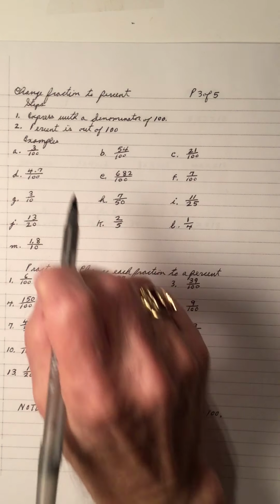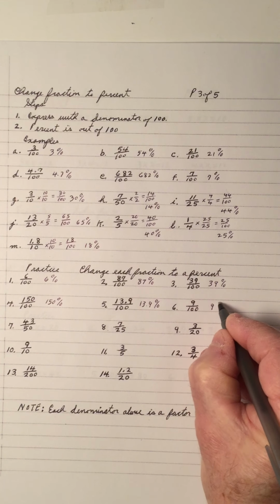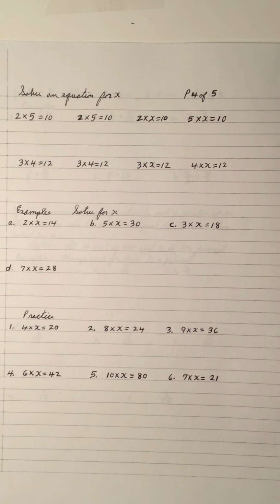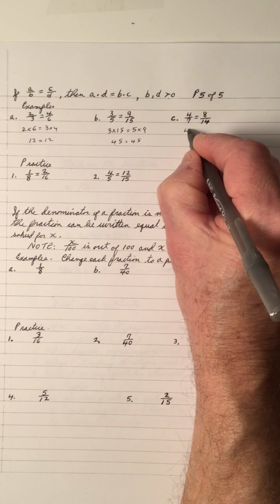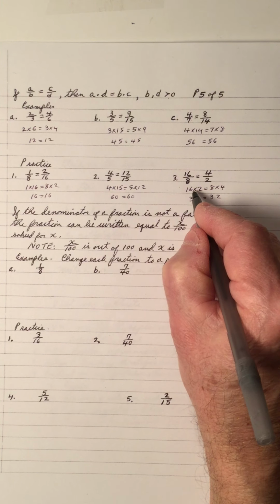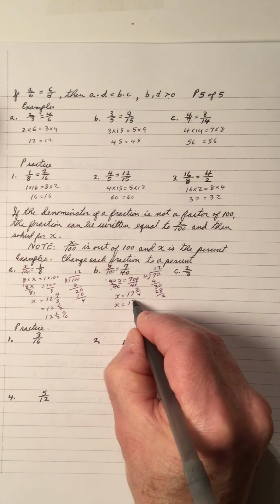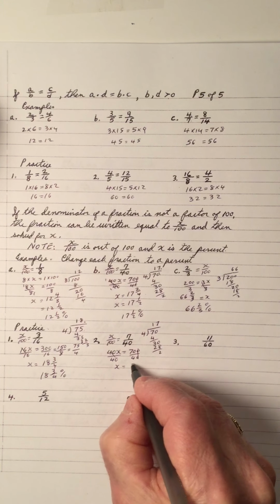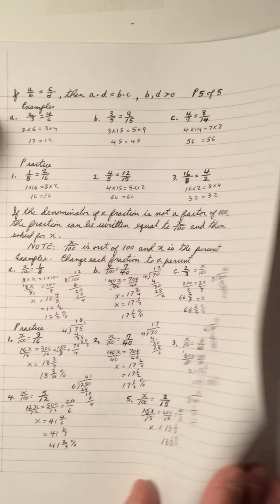Defining percent, changing percent to fractions, fractions to percent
Defining percent, changing percent to fractions, changing fractions to percent